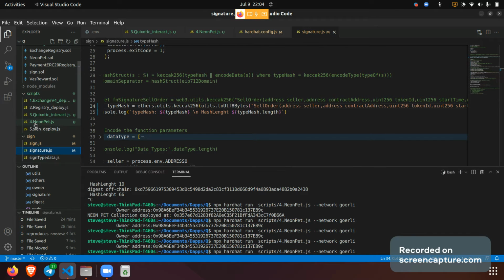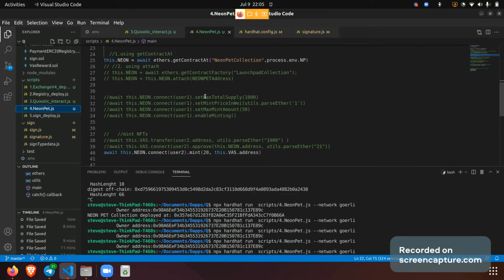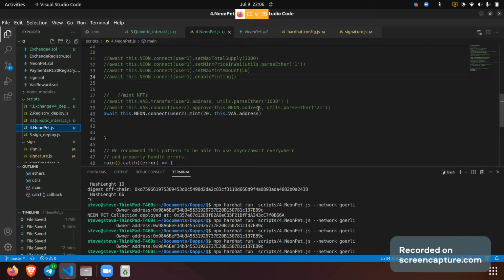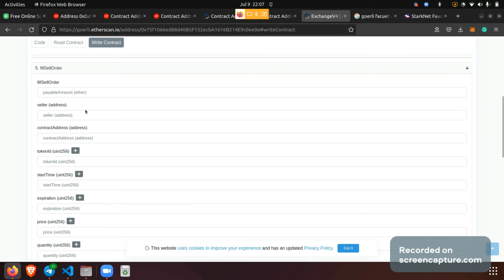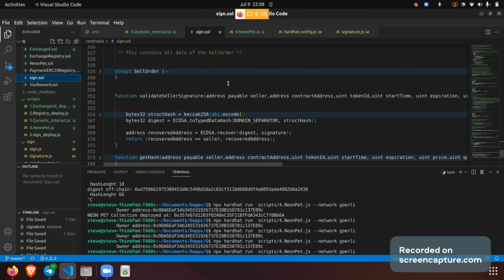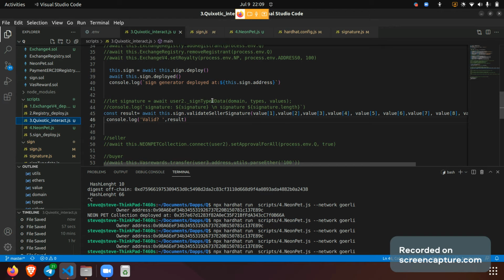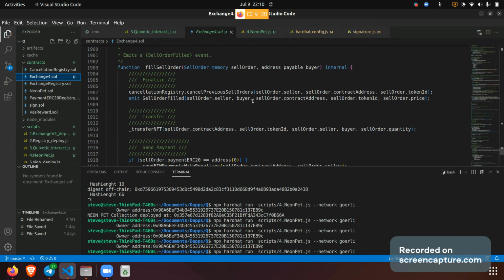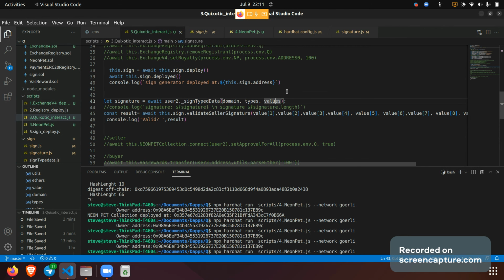Reproducing quixotic hack [Part 3]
1. Deploying collection. Please note: Method type Hash is 10  digits not 7 digits. TokenID is a number uniquely identifying each NFT in a collection. We are using  a JavaScript script to deploy our contract.